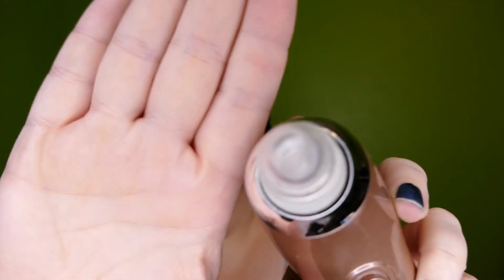Suck my pores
Is this junk? Do you own one? I really need to play with this some more!